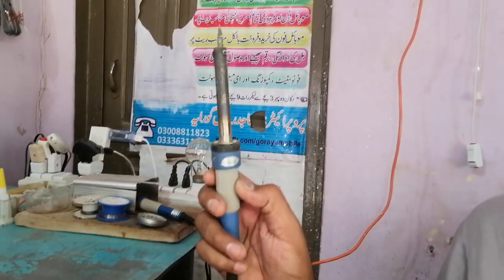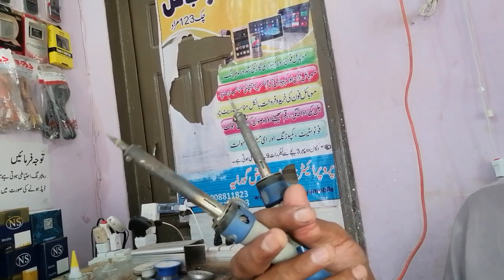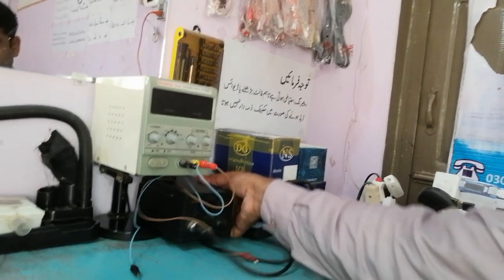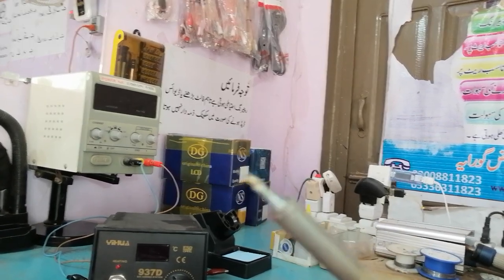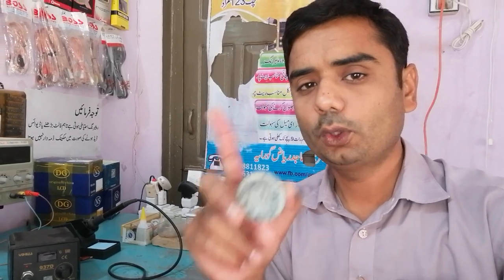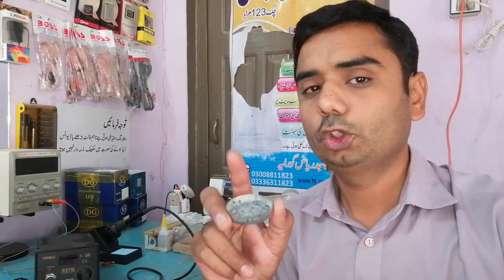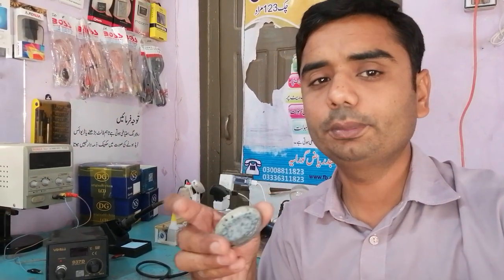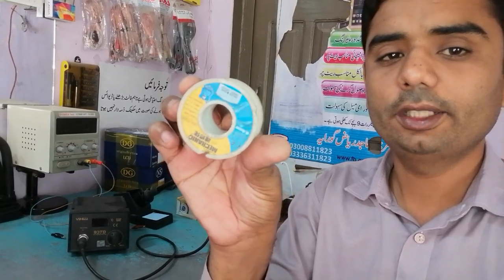soldering tips how to solder properly with soldering iron very small micro points and smds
how to do soldering
soldering tricks for
How to use soldering iron
How to sold properly
Soldering tips
Learn soldering
Soldering techniques
Micro soldering tips
How to sold very small points
how to soldering iron use
how to do soldering at home
how to solder circuit boards
soldering tutorial